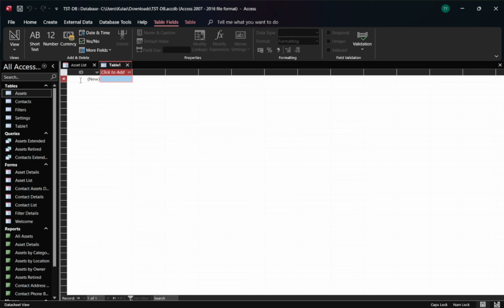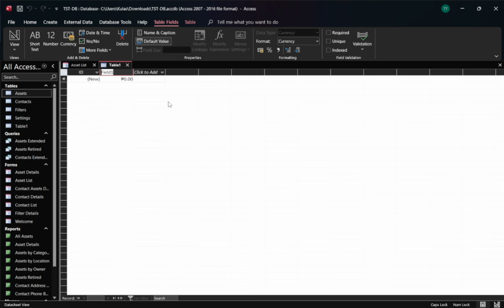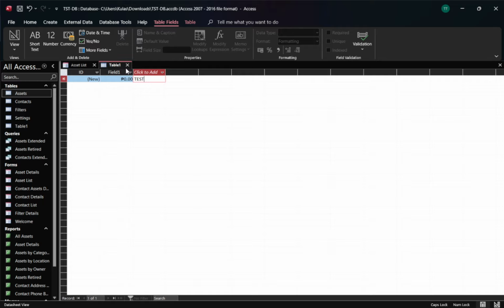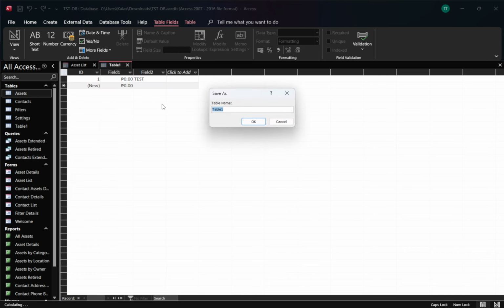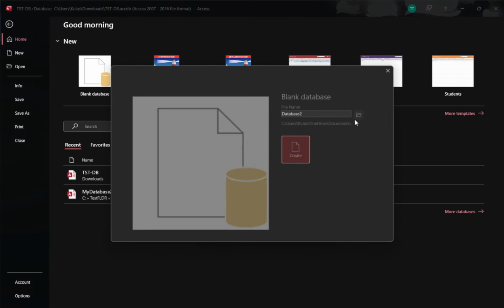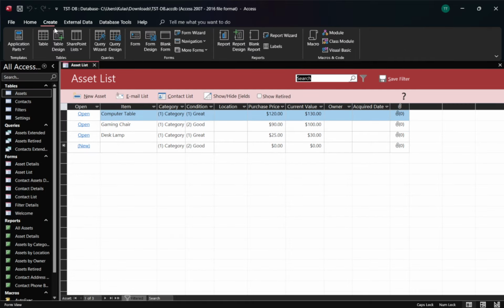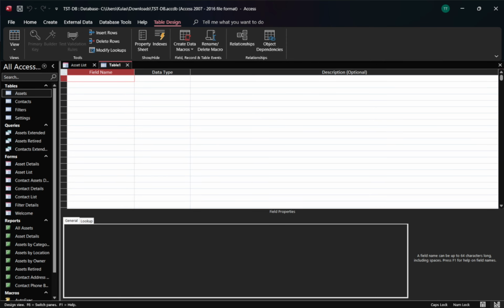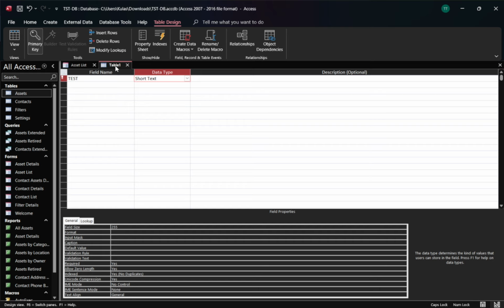How to Create a Table in Microsoft Access [2026 Full Guide]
How to Create a Table in Microsoft Access

In this video, we show you exactly how to create a table in Microsoft Access to establish the essential building blocks of your relational database. We explore the core environment where data is structured, focusing on how to define the parameters that will house your information.

Mastering the creation of tables is vital for data integrity, as it allows you to categorize different types of information and set the rules for how that data is stored. We focus on the utility of various view modes—such as the layout for direct data entry and the structural view for defining field types—ensuring that every piece of information is properly organized for future queries and reporting.

Technical Specs:
Software: Microsoft Access; Feature: Table Design & Data Entry